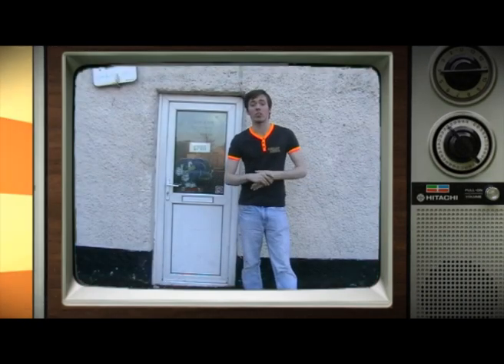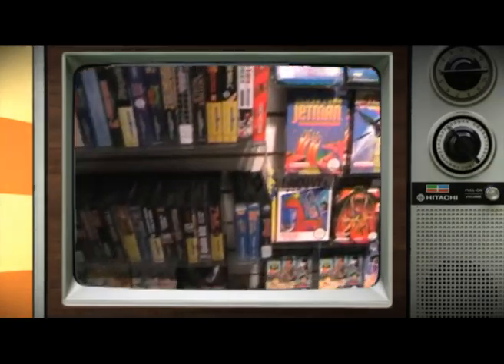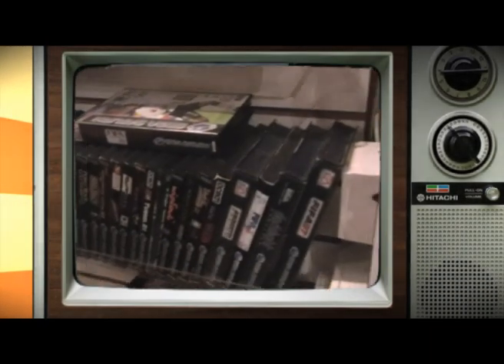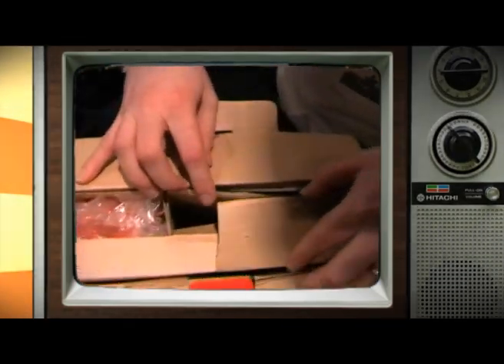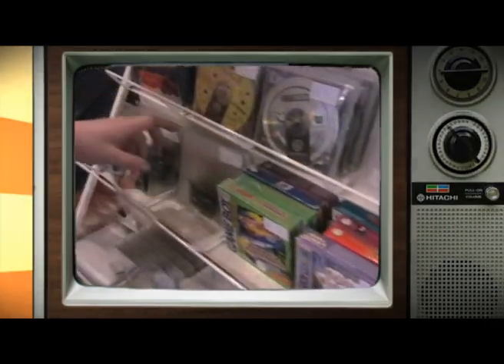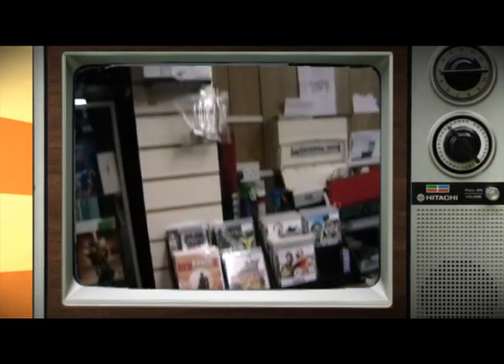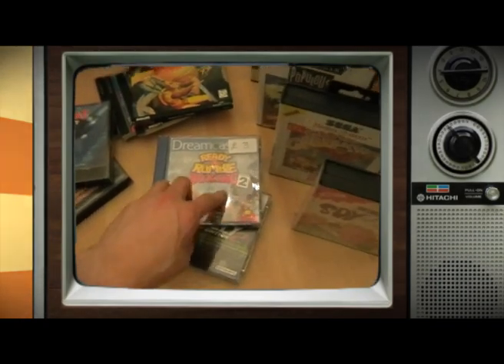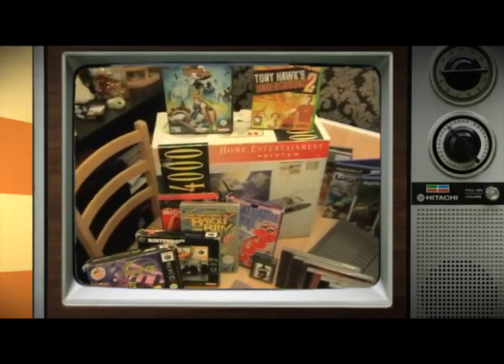Game Link Visit (+ Pickups)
This week we break from the ordinary (whatever that is) and visit an independent retro game shop in Spalding, Lincolnshire.
Replay Retro gets a tour of the shop and we have a chat with its owner Martin Murphy

If you're ever in the area don't forget to pay Martin a visit at his shop

Game Link
46 Holbeach Road
Spalding
Lincolnshire
PE11 2HQ